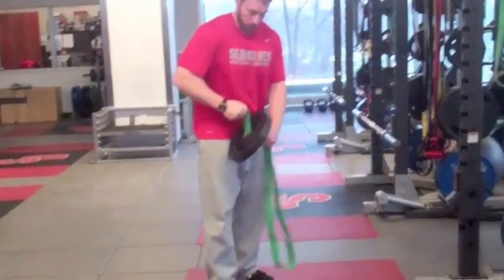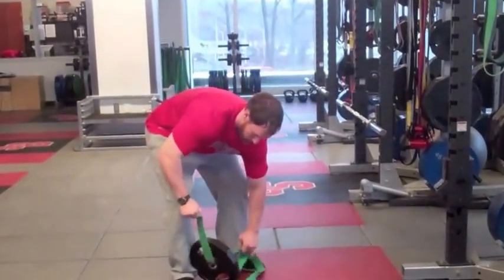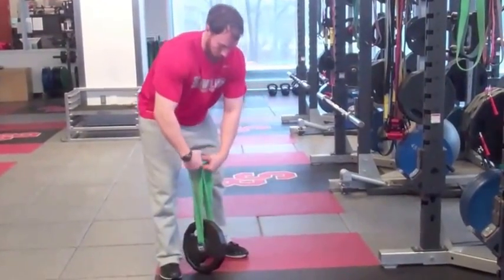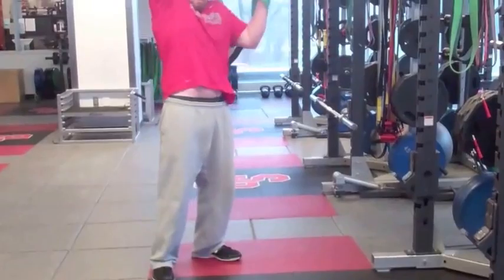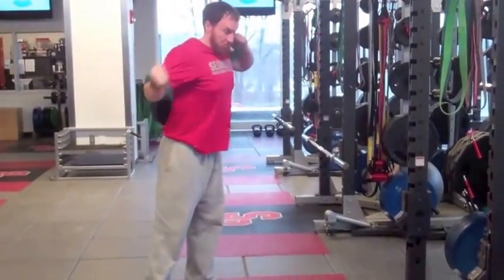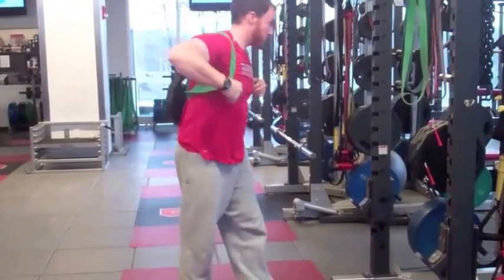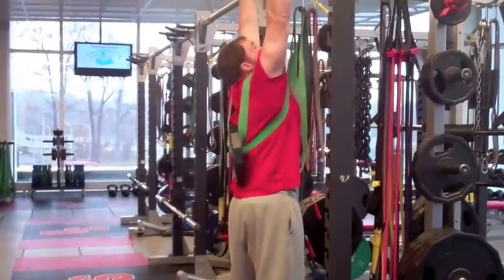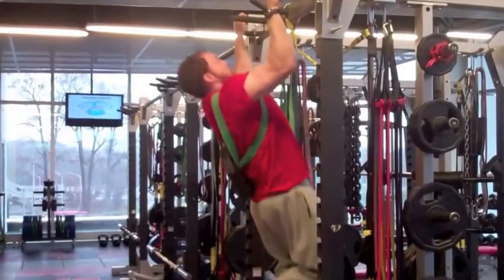Makeshift Weight Vest/Dip Belt